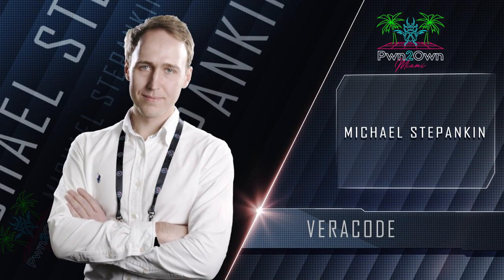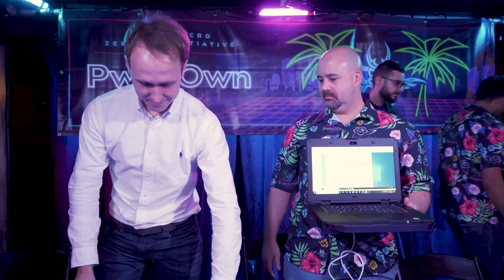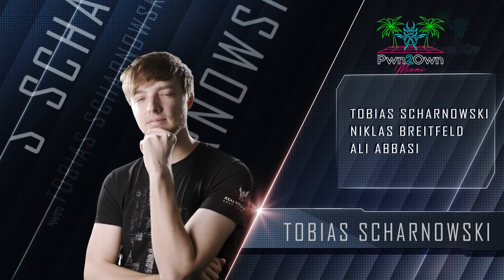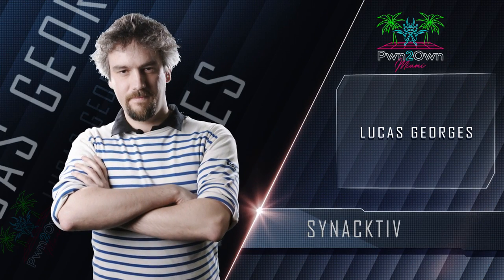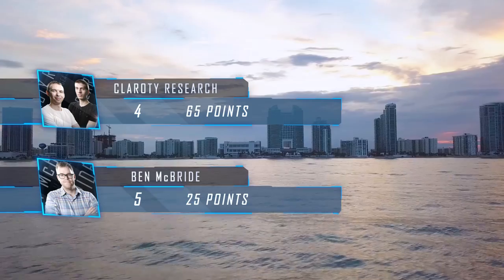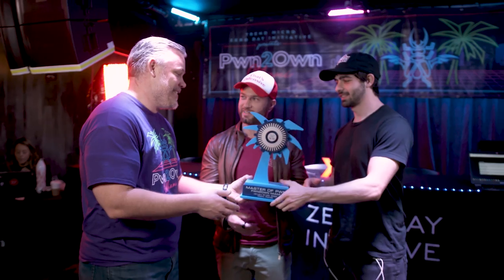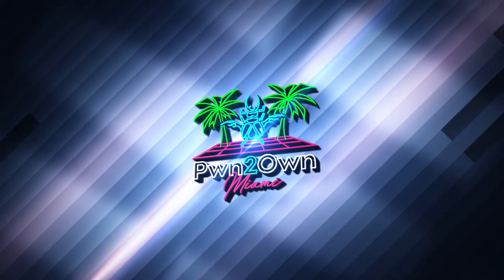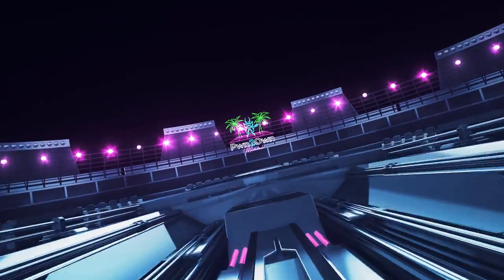Pwn2Own Miami Day 3 Final Results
The first-ever Pwn2Own Miami has come to a close. Watch to see the final day of ICS exploitation and learn who was crowned Master of Pwn.